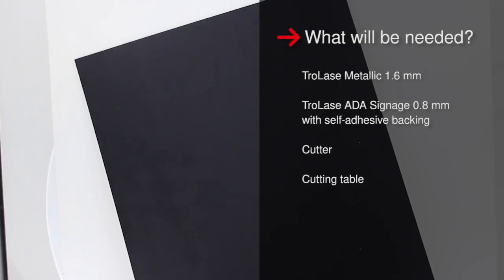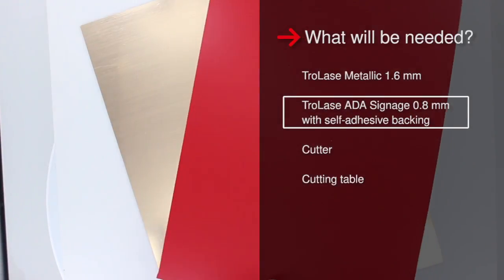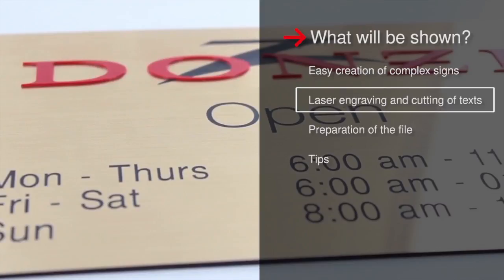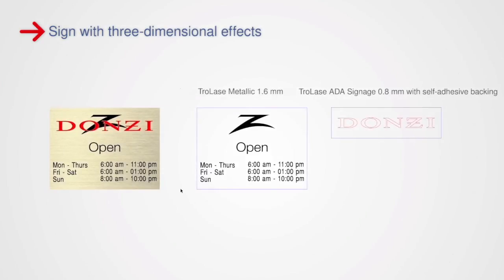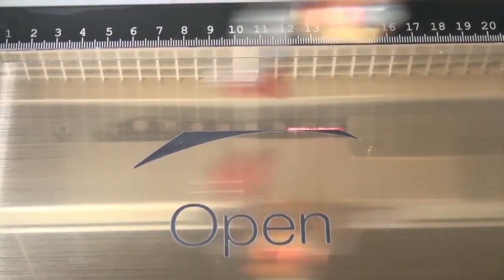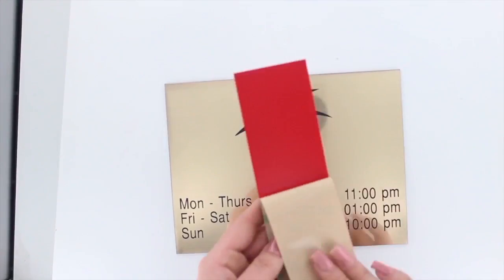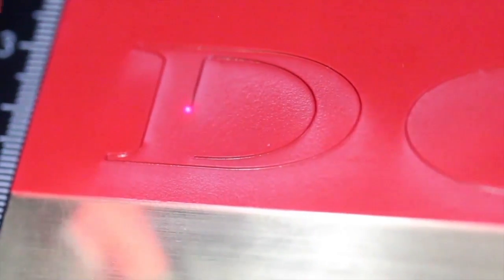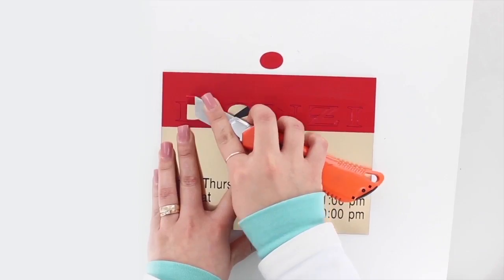Application: Engrave and cut signs from different materials | Trotec Engraving Materials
Discover a quick and easy way to make a mixed material sign! in this video we combine TroLase Metallic and TroLase ADA to create a visually striking sign. TroLase Metallic offers striking contrasts when laser engraved thanks to its contrasting top and core color, while TroLase ADA is optimised for laser cutting letters and other single color applications.

0:00 Intro
0:17 What's needed
0:43 Discussion of laser file
0:57 Laser engraving TroLase Metallic
1:03 Apply TroLase ADA to Metallic
1:07 Laser cutting TroLase ADA
1:14 Remove excess material
1:24 Finished sign and outro